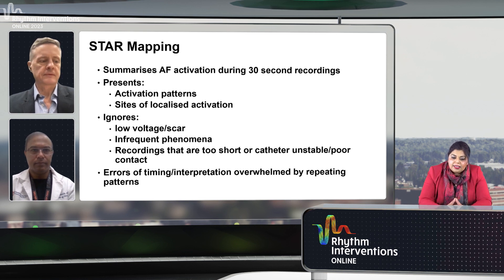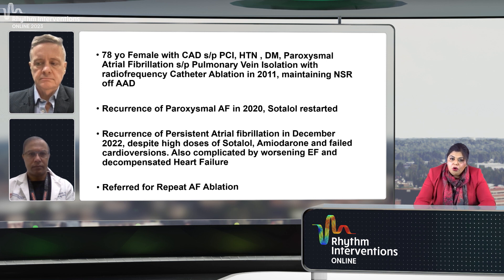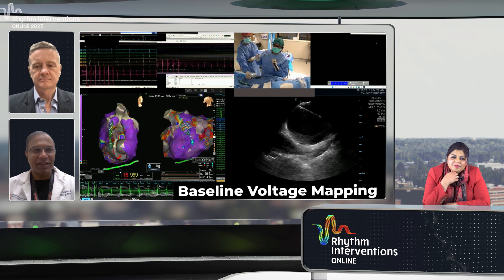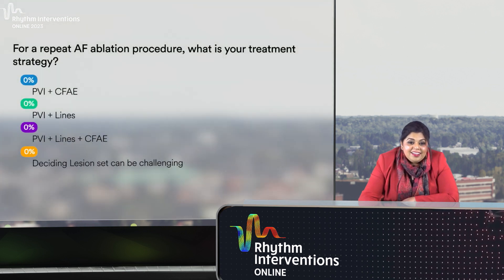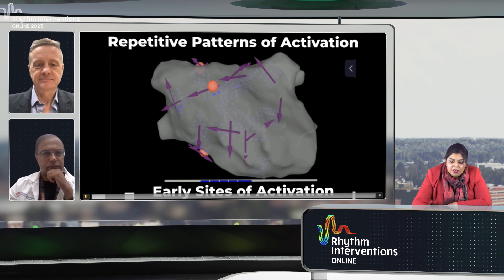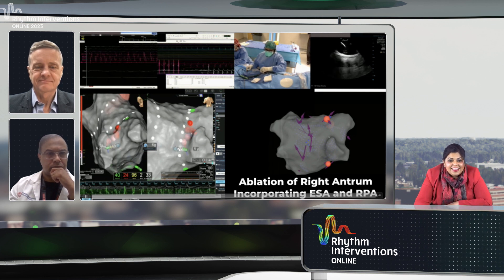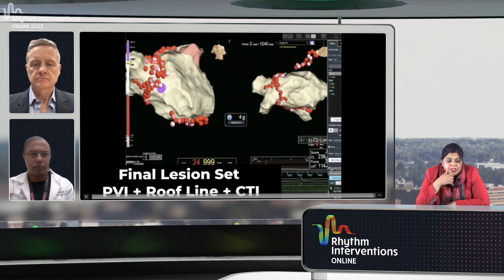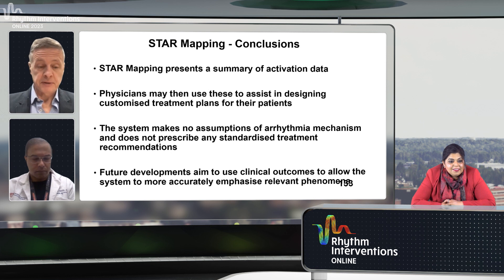RIO 2023 | Case & Discussion: STAR Apollo Mapping System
Chair: Devi Nair, Jonesboro, US
Panel: Moussa Mansour, Boston, US; Richard Schilling, London, UK; Atul Verma, Toronto, CA
Operators: Devi Nair & Richard Schilling, St Bernards Heart & Vascular Center, Jonesboro, US